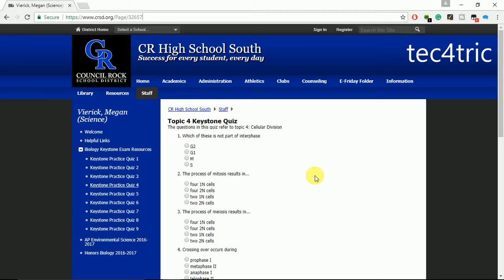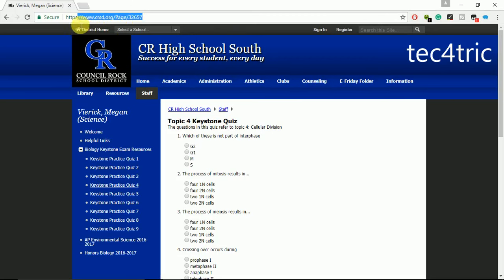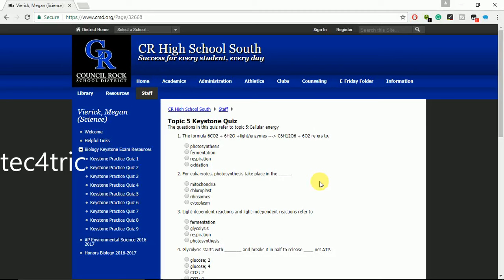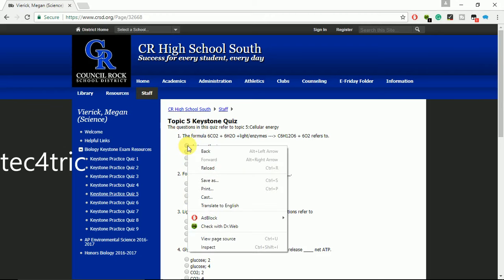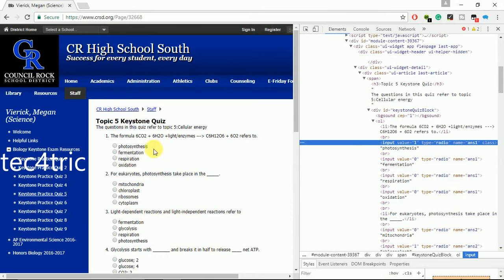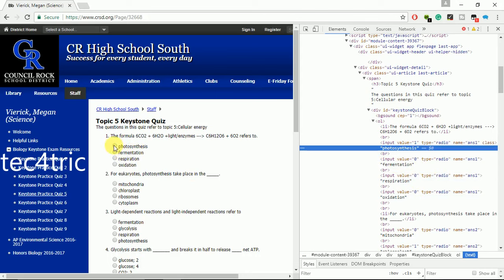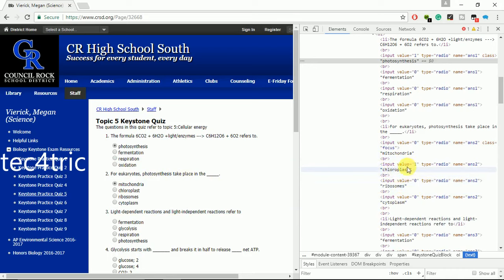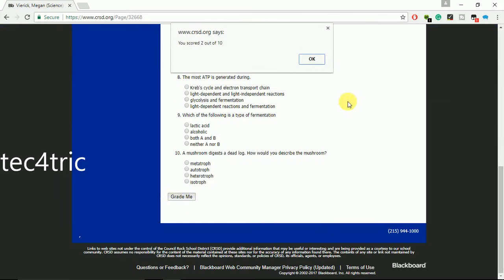Cheat in Online Exams like a Boss - 2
This method will not work everywhere...
Educational Purpose Only
Learn to Inspect Element on a Website.
We are not responsible for any kinds of terminations of exams.

Hello there, In this video, you will learn about How to Inspect Element on Website.
**This type of method is only possible on a few websites...